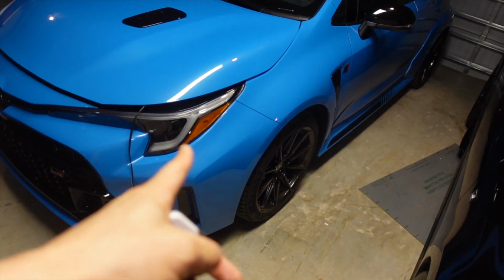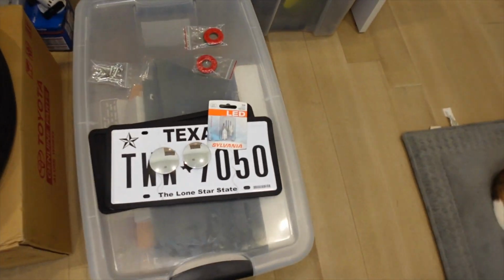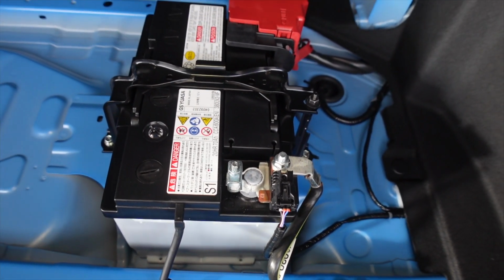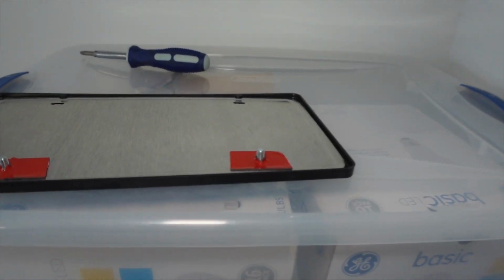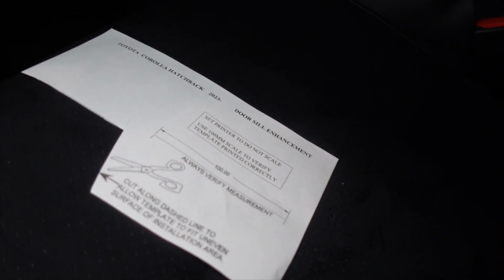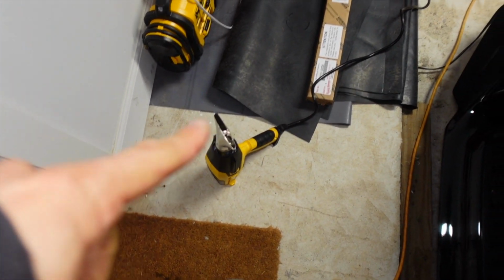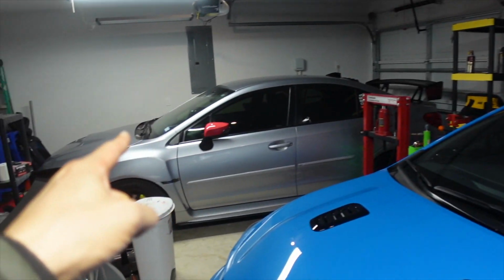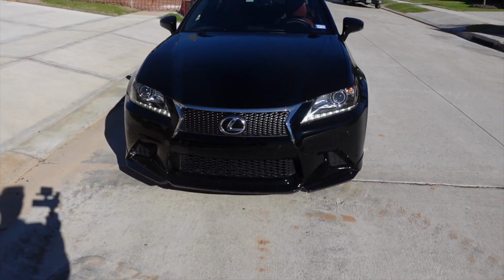GR Corolla Circuit Edition First Mods!! Easy as pie!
Nothing stays stock in my garage. JDM OEM+ all day!!

The Parts:
GR Corolla: PT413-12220, 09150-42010,  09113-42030, 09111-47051

Videos I referred to:
@HowToHeaven  Silicone License Plate Covers

My Garage:
2013 Lexus GS350 F-Sport
2017 Subaru WRX
2023 Lexus RC F Track Edition
2024 Toyota GR Corolla Circuit Edition